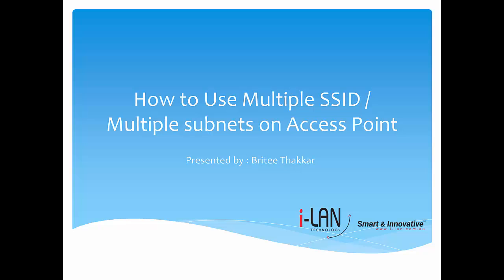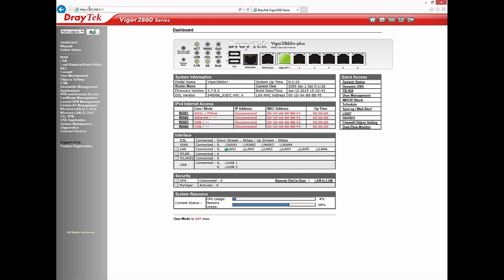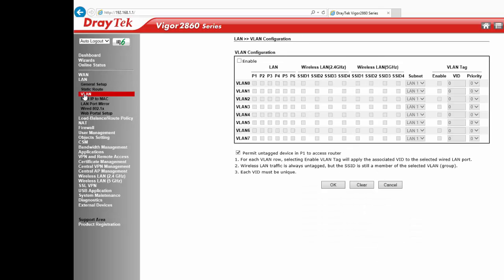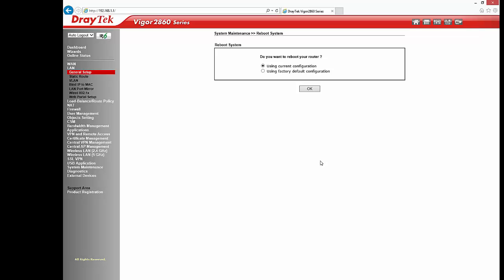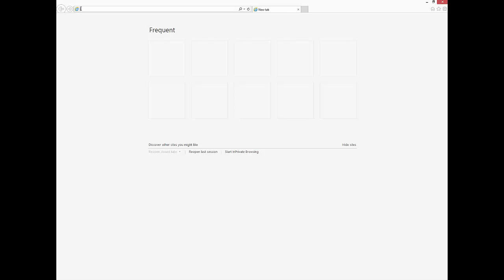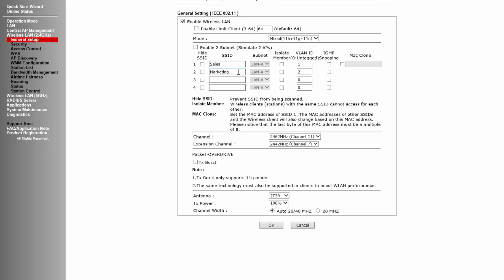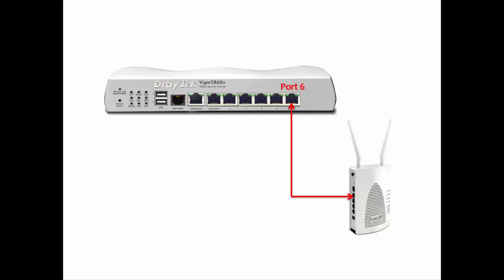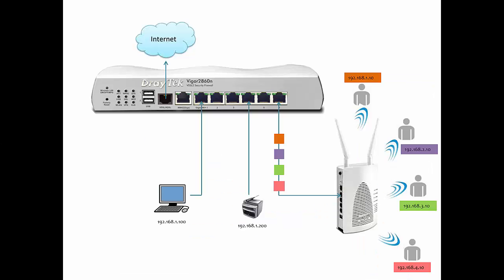How to Configure Multiple SSIDs & Multiple Subnets on DrayTek Vigor Access Points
This video will show how to configure 802.1Q VLAN trunk between a DrayTek router and an access point to set up multiple IP subnets in the access point. This configuration can be used to isolate wireless users to the required subnets. For example you may wish to separate traffic from various departments as well provide a guest Wi-Fi network that is separated from the main office network.
The example in this video uses the DrayTek Vigor2860 router and DrayTek VigorAP 900 access point.